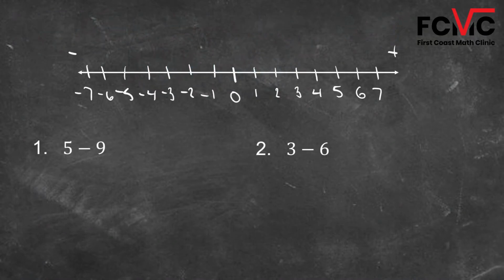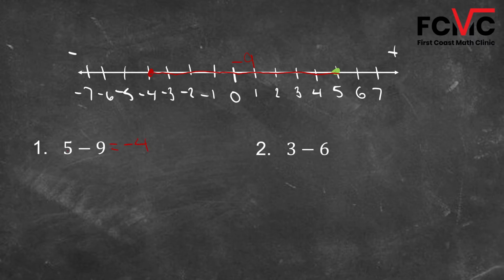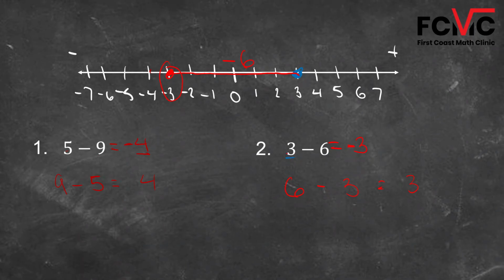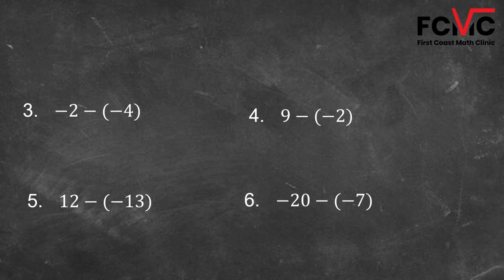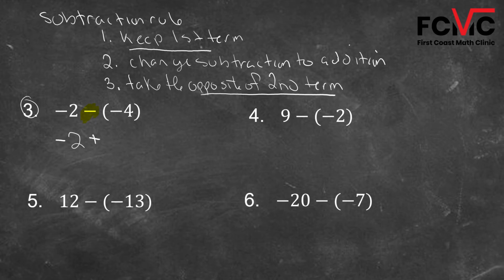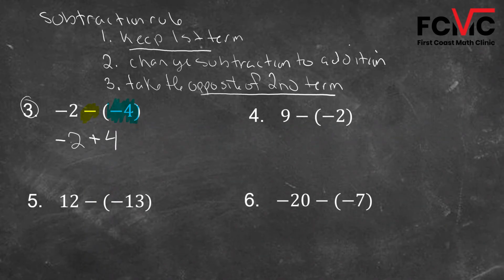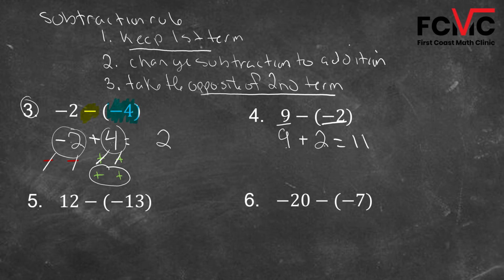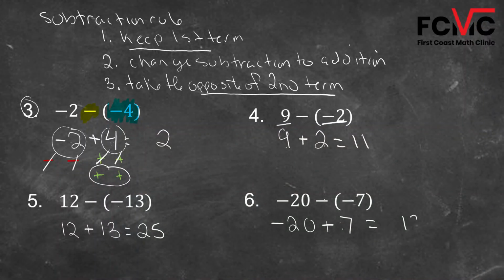How to Subtract Integers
Unit 1 Number Operations: Lesson 2 - How to Subtract Integers

Hi everyone, this is Nick from First Coast Math Clinic.  In this video I show you how to subtract integers.  This video shows how to subtract larger integers from smaller integers and how to use the subtraction rule to re-write subtraction problems as addition.

Video Examples:
00:00 Start
00:30 Examples 1-2 Subtracting larger numbers from smaller numbers
03:06 Subtraction Rule and Example 3
05:53 Examples 4-6